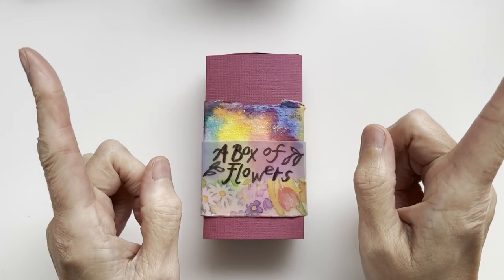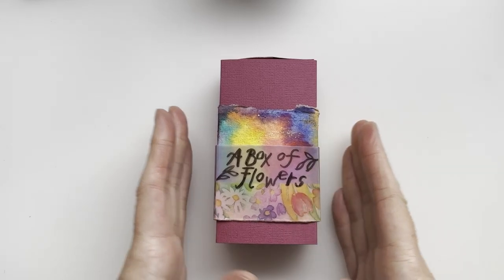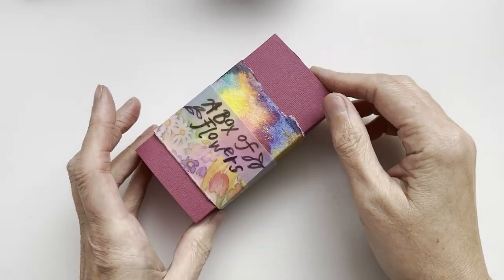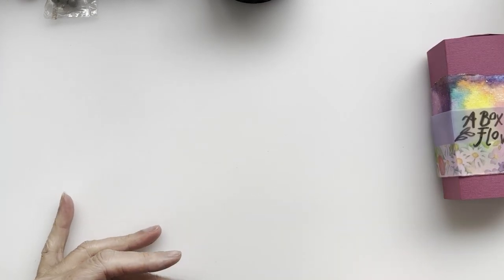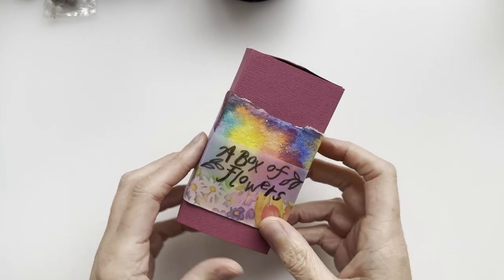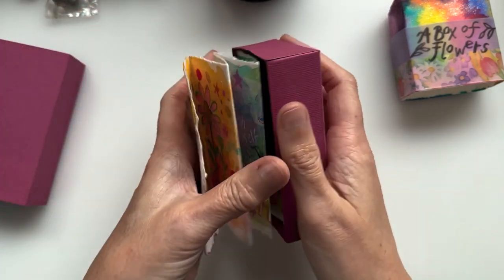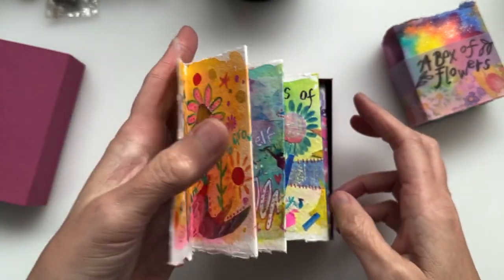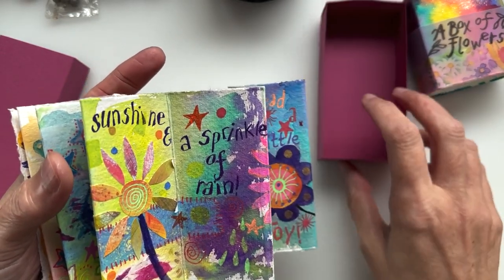Kooky Tutorial - Matchbox Dreams - CONCERTINA ART JOURNAL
This Fridays tutorial is one that I have been working on for a short while and I have many ideas to develop it into other artworks. It is a matchbox art journal on a concertina style :)

The matchbox template that I used in this video is from  Little Hot Tamale here on YouTube. Here is a link to the video and the template I used:

I also used 30cm x 30cm Khadi paper to make my journal but you could use any paper you liked - maybe watercolour or mixed media would work well. It’s quite think paper which helps with the sculptural part of the process.

Have fun creating your own!